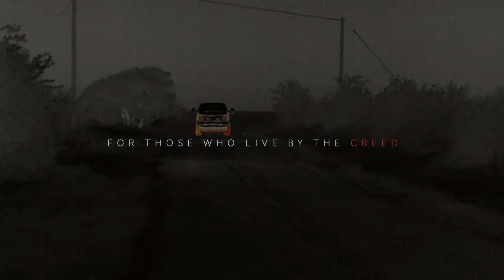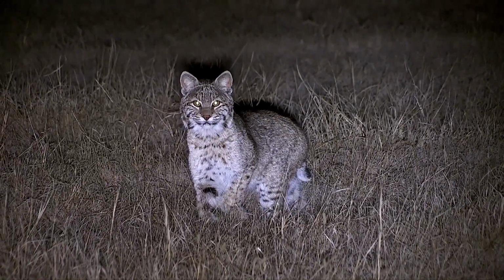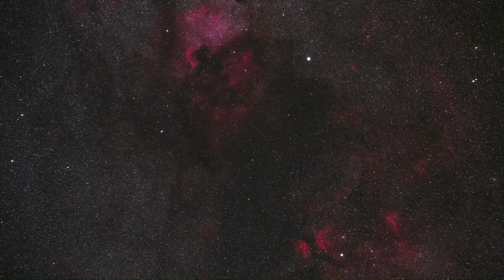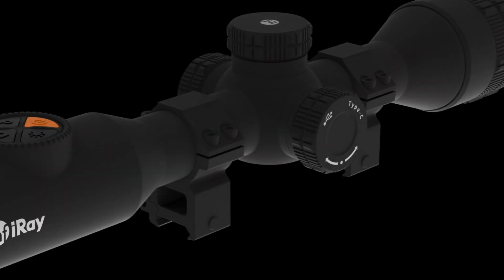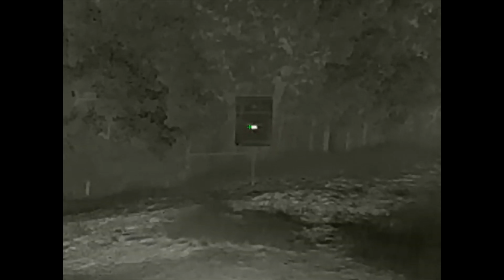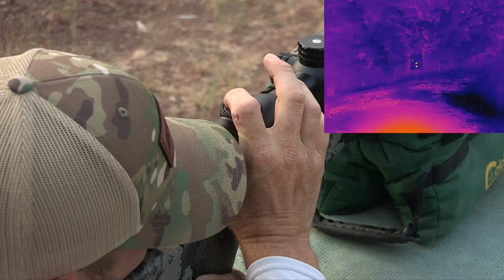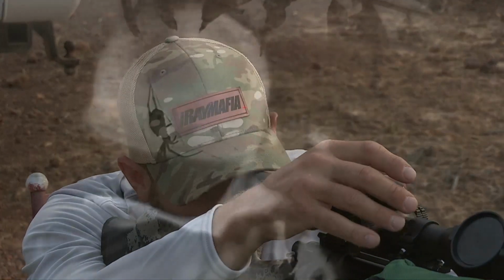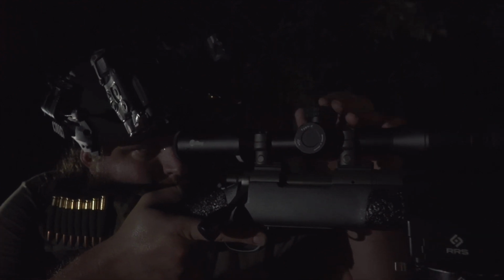InfiRay Outdoor BOLT Thermal Imaging Scope on NIGHT CREW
Check out Chris Robinson and Ronnie O'neal putting the InfiRay BOLT through it's paces. Incredible footage of hunting coyotes and hogs with a scope specifically designed for a bolt action. PB&J 2.0 doesn't fail to impress!

*** Why Do We Hunt Hogs? ***

Feral hogs are a non-native and invasive species in Texas. Each year hogs cause millions of dollars in damage in the form of damaged crops, contaminated water supplies, broken equipment, transmission of diseases and injury to livestock.

Feral hogs compete with native wildlife for resources and also prey directly on the eggs and young of ground nesting birds and will actively hunt small mammals, frogs, lizards and snakes.

Due to their intelligence, adaptability, and prolific breeding habits, traditional methods of hunting and trapping have been largely ineffective in reducing the feral hog population. The introduction of night vision and thermal optics has greatly increased landowners' ability to mitigate the destruction caused by feral hogs.

Feral swine are not considered game animals in Texas and may be hunted by any means or methods at any time of year.